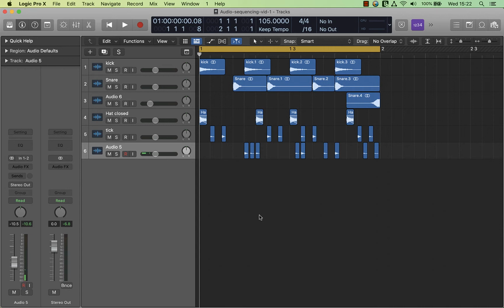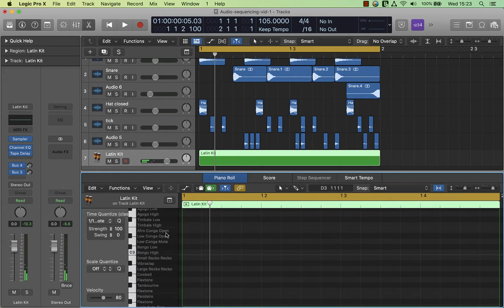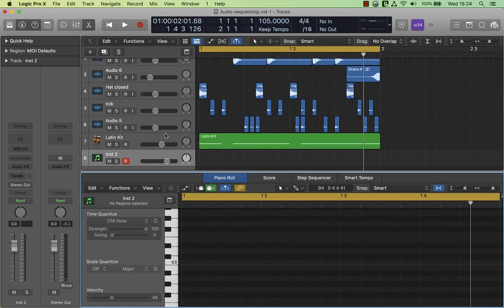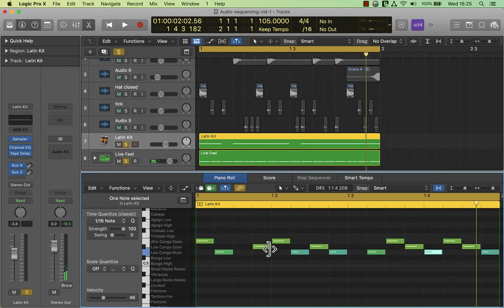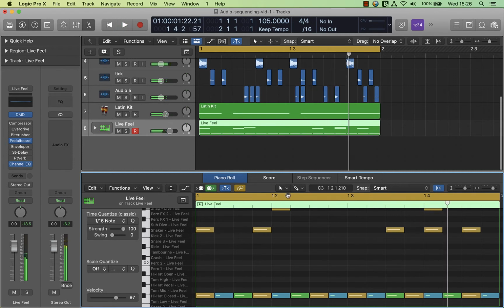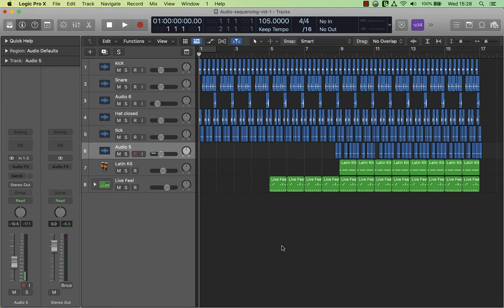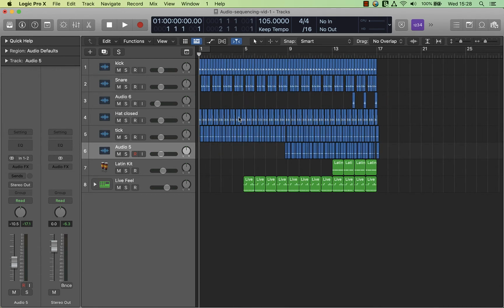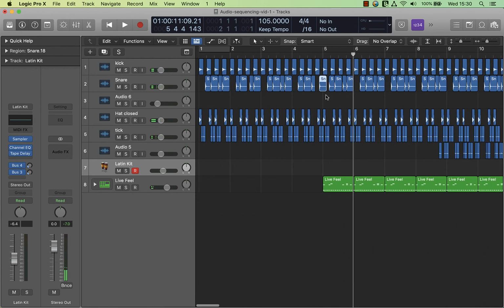How to develop your beats